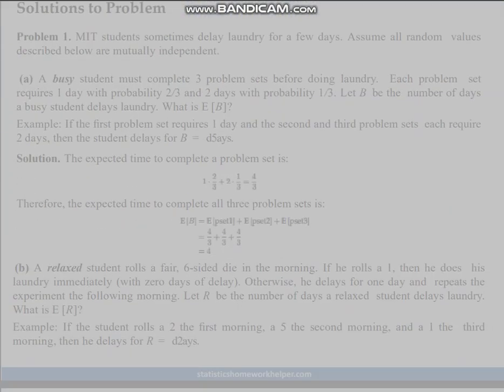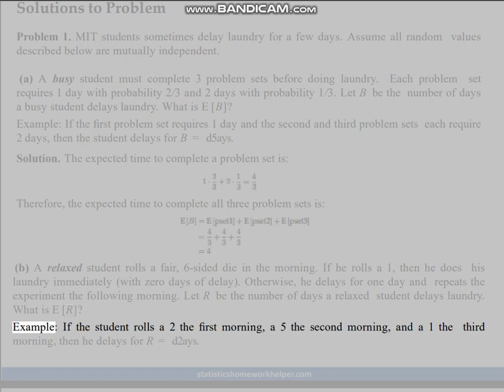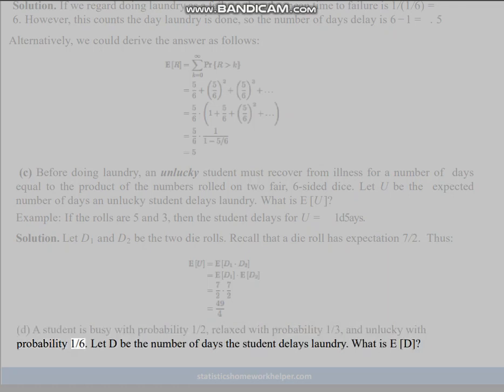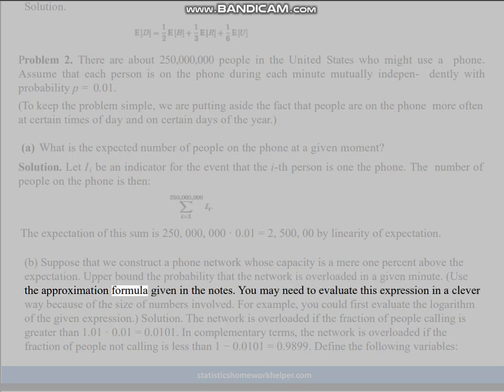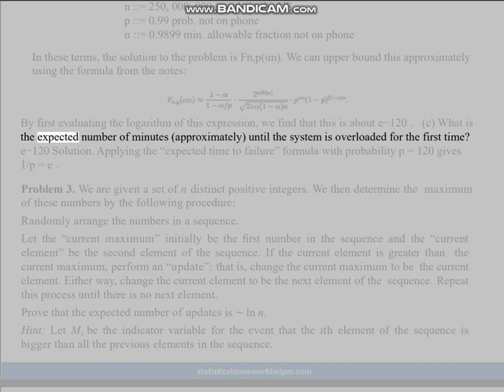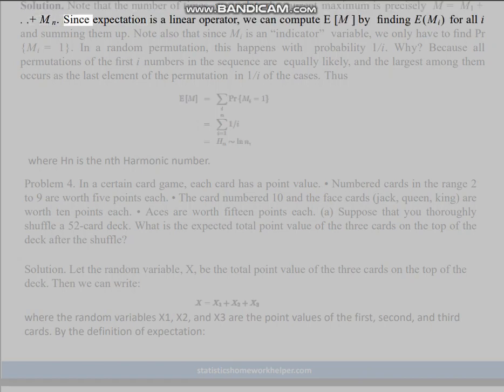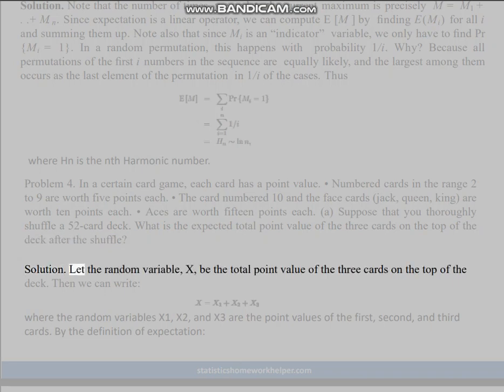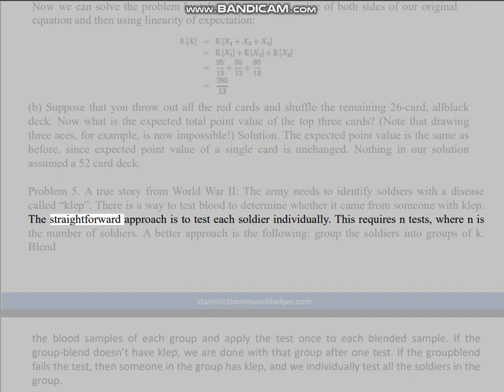Mathematical Statistics Assignment Help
I am John G. I am a Mathematical Statistics Assignment Expert at statisticshomeworkhelper.com. I hold a Master's in Statistics, from London, UK. I have been helping students with their assignments for the past 10 years. I solve assignments related to Mathematical Statistics.